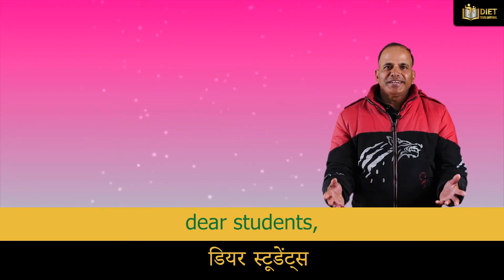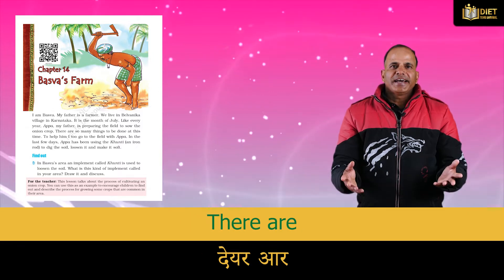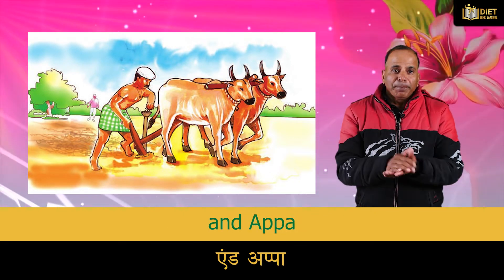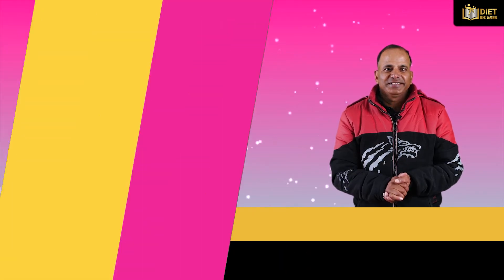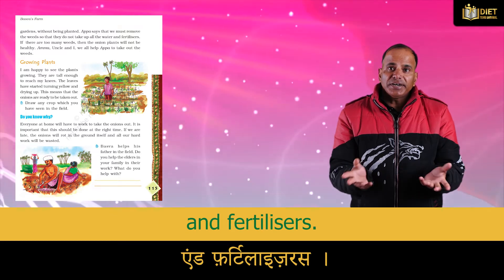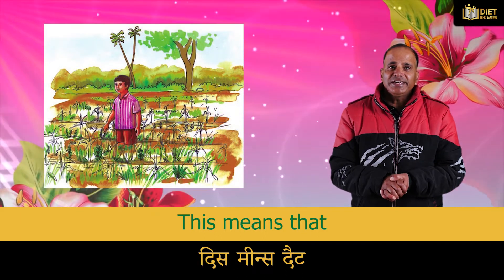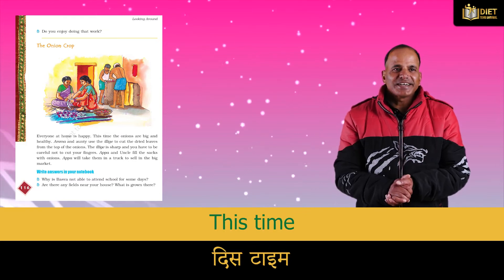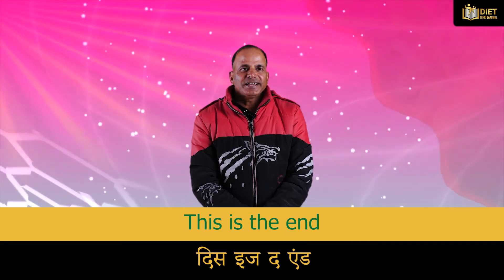Baswa's Farm || Support Material || Class 4 || Chapter 14 || DIET Tehri Garhwal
Video/Song/Karaoke बनाने का वर्ष-  2021-22
              Presented By-  DRU DIET Tehri Garhwal
यह विडियो कक्षा 4 में अंग्रेजी माध्यम में विकसित पाठ्यपुस्तक 'Looking Around'   का  कक्षा शिक्षण करने में शिक्षकों की  कठिनाईयों के दृष्टिगत हिंदी एवं अंग्रेजी में मिश्रित रूप से समझाने का एक प्रयास  है l जिला शिक्षा एवं प्रशिक्षण संस्थान  टिहरी गढ़वाल ,उत्तराखण्ड द्वारा 'Looking Around'   के पाठ 14 को इस विडियो के द्वारा Support Material के रूप में विकसित किया गया है l
Video Credits-
Narrator-
राजीव उनियाल , राजकीय इंटर कॉलेज मोलधार ,नई टिहरी , टिहरी गढ़वाल
Camera work- प्रवीण सेमवाल & युद्धवीर कैंतुरा
Recording Venue - जिला शिक्षा एवं प्रशिक्षण संस्थान  टिहरी गढ़वाल
Editing & Mixing - अमित राणा
आभार - Third Button Studio Dehradun